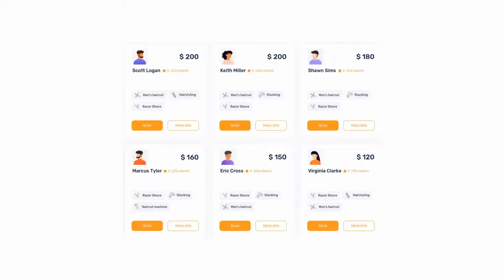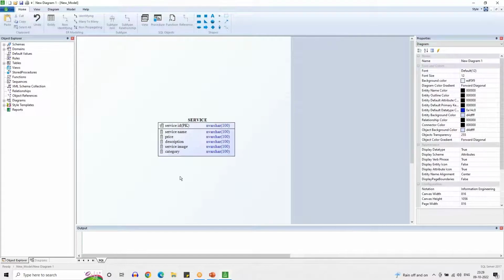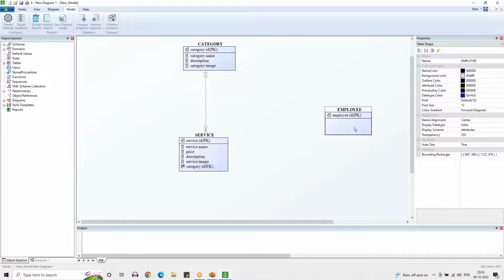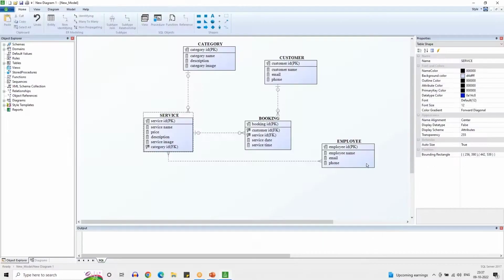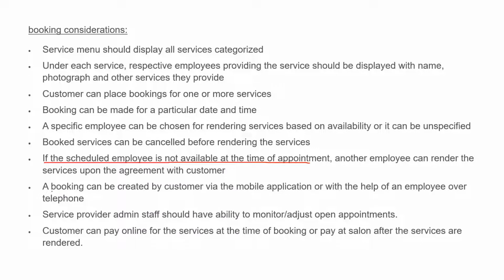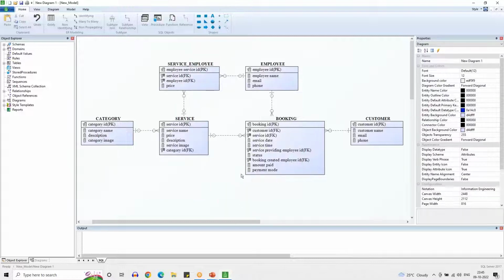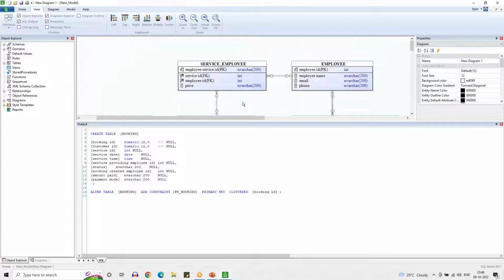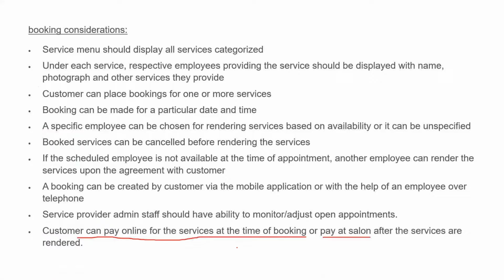Data Modeling Practice - Salon Booking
Join me to develop a a relational database through conceptual data modeling